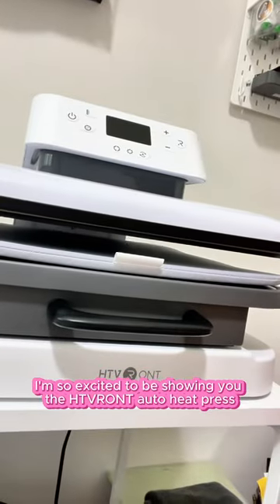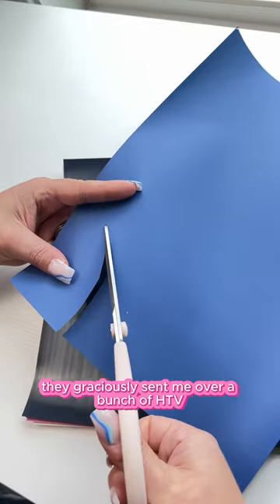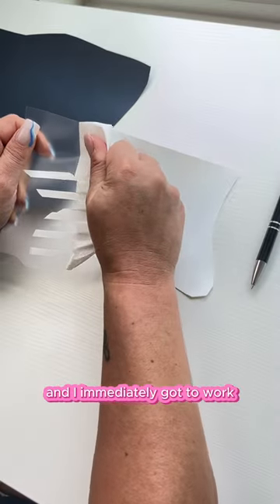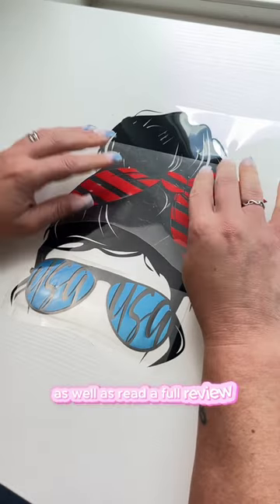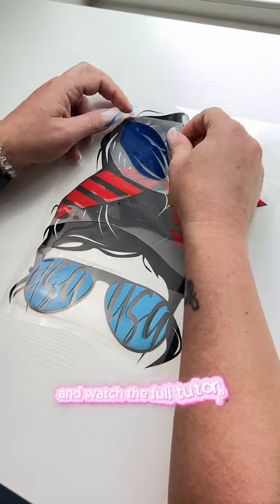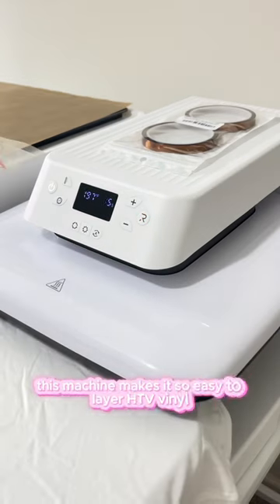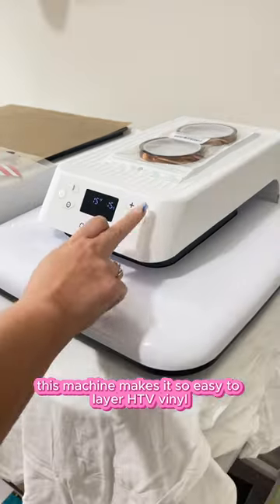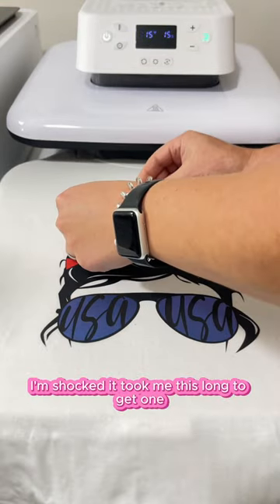HTVRONT Auto Heat Press Review | Cricut Crafter Tips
Unleash Your Creative Potential with @htvrontofficial HTVRONT Auto Heat Press: A Game-Changer for Cricut Crafters and Beginners!

🔥✨ Calling all Cricut crafters and heat transfer vinyl enthusiasts! Prepare to embark on a crafting revolution with the remarkable HTVRONT Auto Heat Press. As a fellow Cricut lover, I couldn't wait to put this cutting-edge tool to the test.

In my review, I'll dive into the incredible features and benefits that make the HTVRONT Auto Heat Press a must-have for all Cricut users. From flawless heat transfer vinyl applications to its user-friendly interface, this powerhouse device takes your crafting projects to the next level. Join me on this exciting journey as we explore the wonders of the HTVRONT Auto Heat Press and witness how it empowers beginners to create stunning, professional-quality designs with ease. Get ready to revolutionize your crafting game! 🎨💪